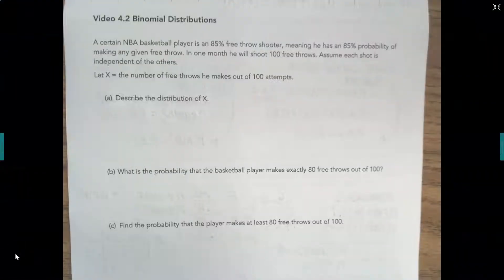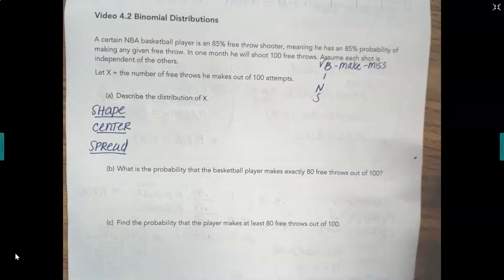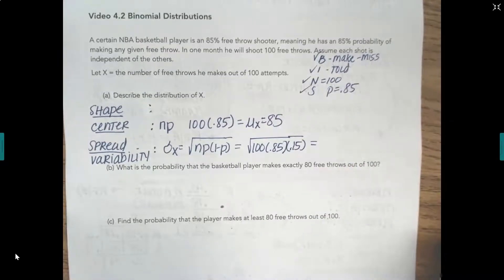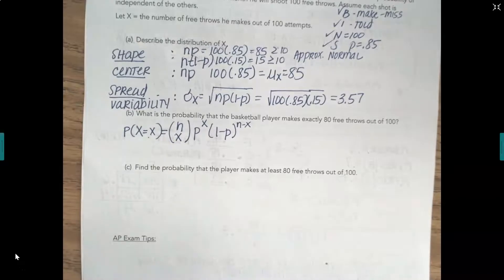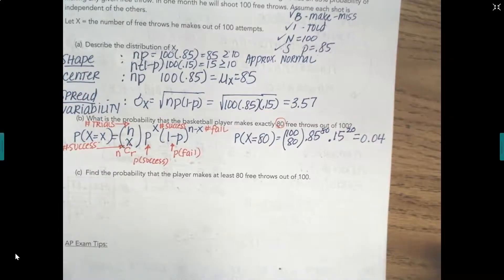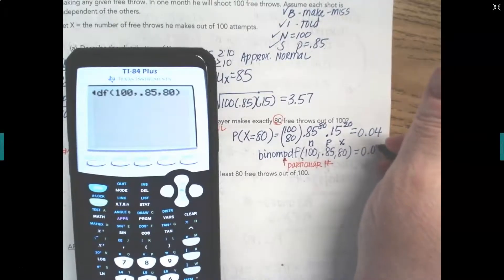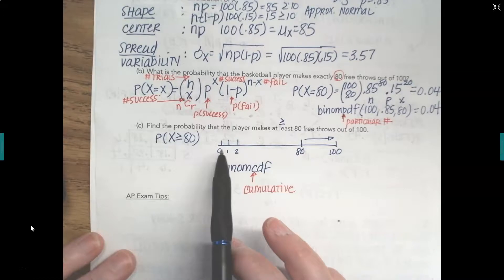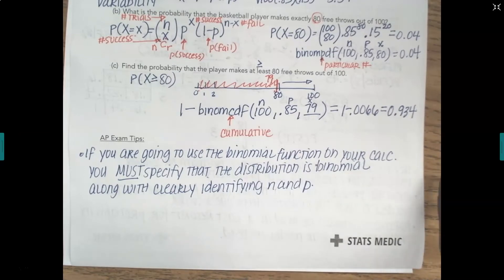Video 4.2 Binomial Distributions